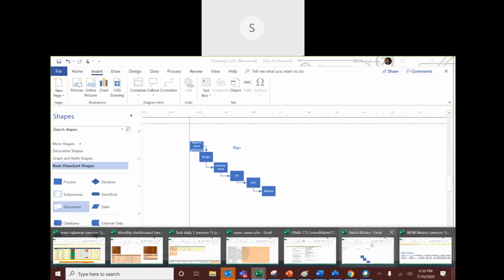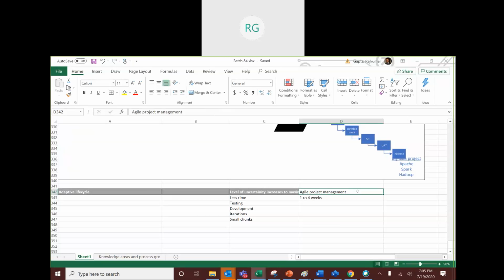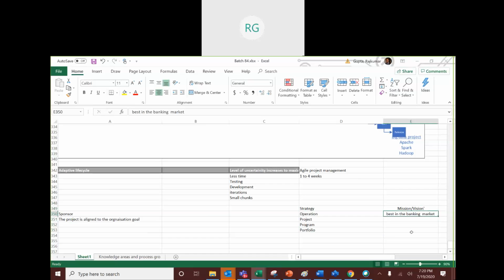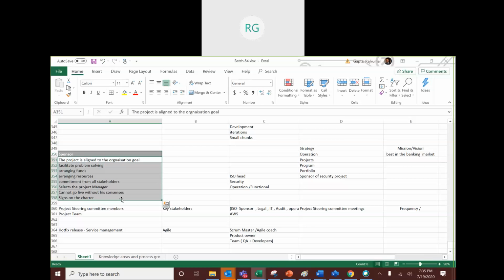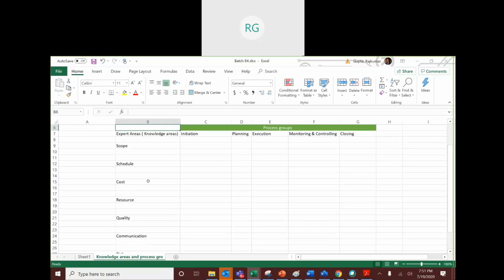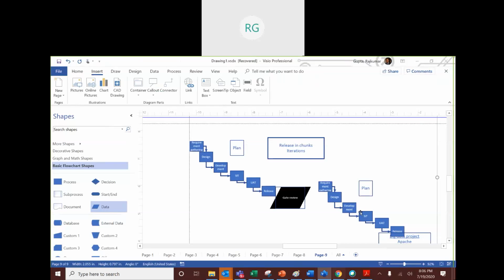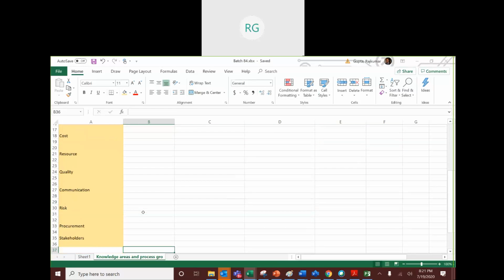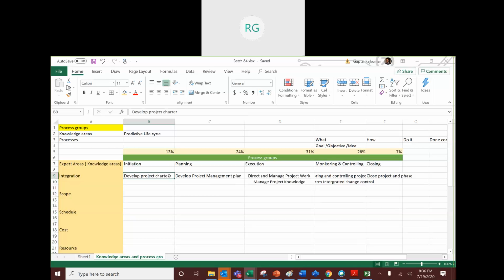Introduction and Integration to PMP | PMP training | PMP tutorial | Zen Career Academy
Project integration management is the coordination of all elements of a project. This includes coordinating tasks, resources, stakeholders, and any other project elements, in addition to managing conflicts between different aspects of a project, making trade-offs between competing requests and evaluating resources.
This is the most demanding skill now in Job Market, so don't delay,
Learn Integration with Zen Career Academy